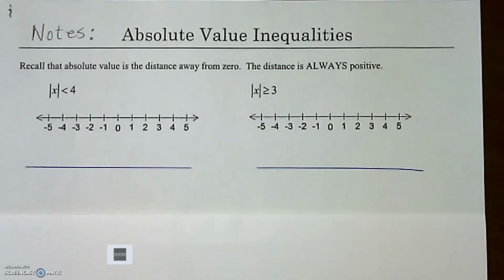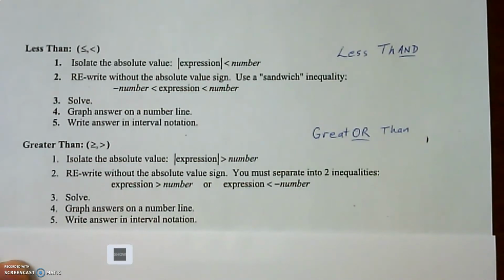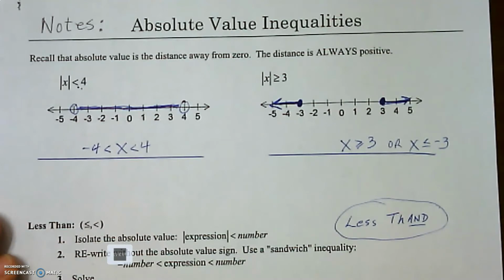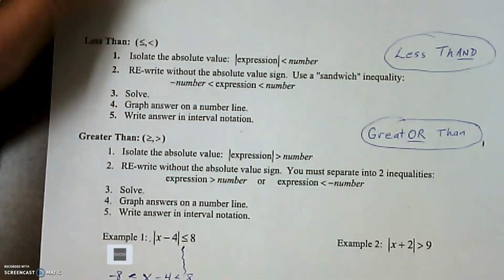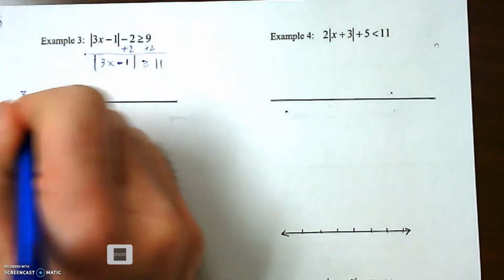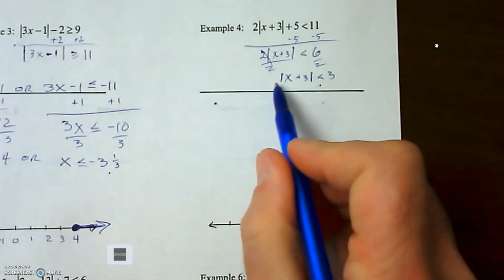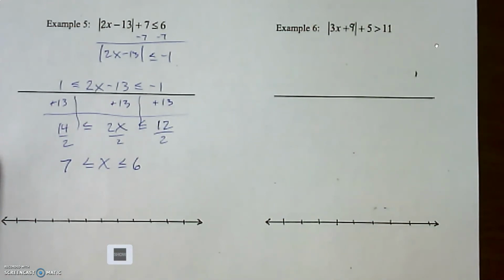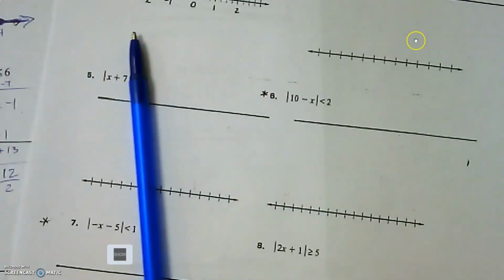Absolute Value Inequalities